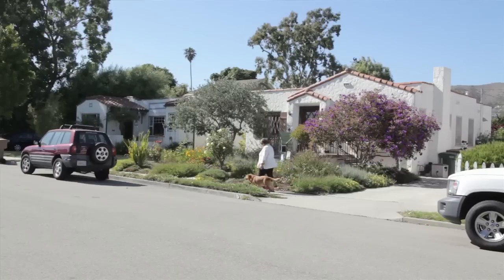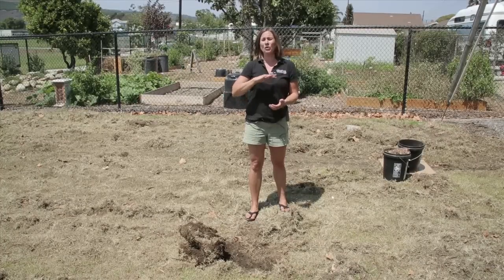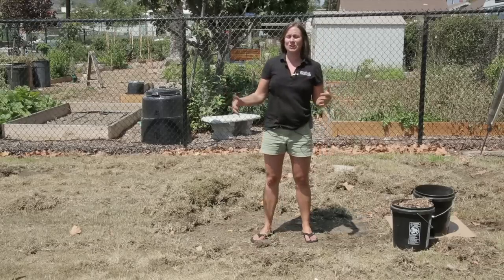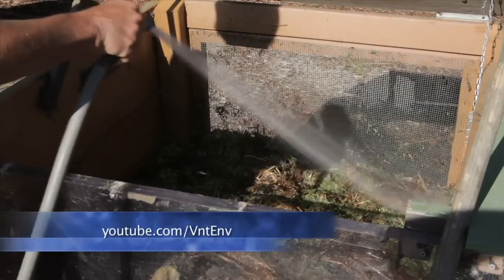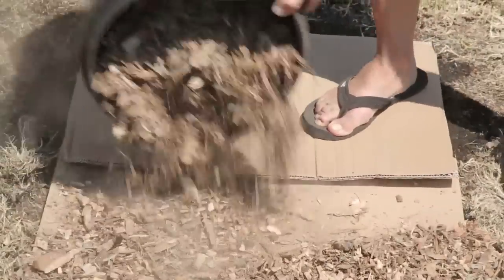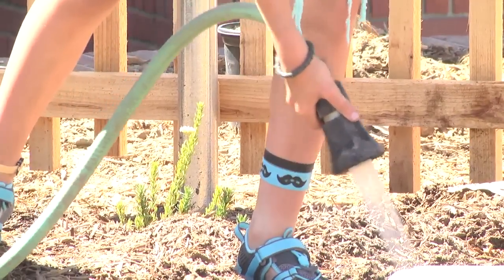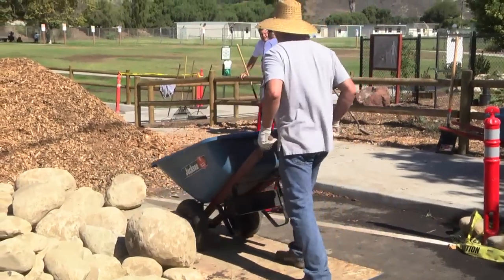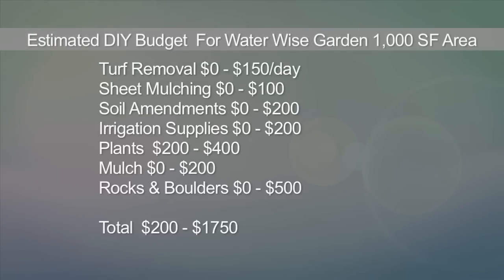How To Remove Your Turf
Watch Sustainable Ventura News at Ventura County Star online (SEARCH "Sustainable Ventura News). Watch on the NEWS and LIFESTYLE pages and in the VC STYLE COLUMN:

Sustainable Ventura TV News is reported by Maryann Ridini Spencer and airs on Caps-TV VTV's Channel 15, Thursdays at 8:30pm. It rebroadcasts Monday-Thursday and Saturdays at 9:00am, Sundays at 8:30pm and every other Wednesday at 8:30pm.